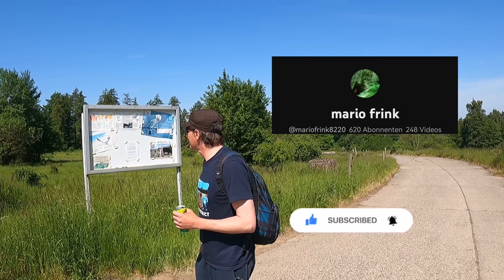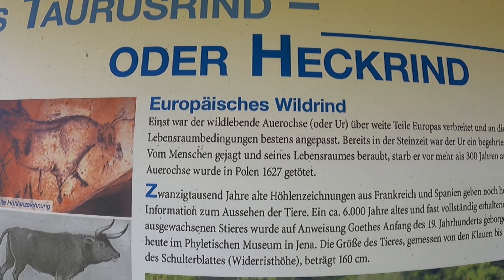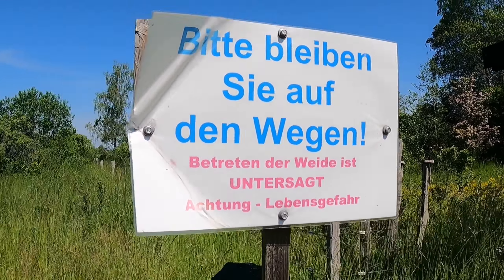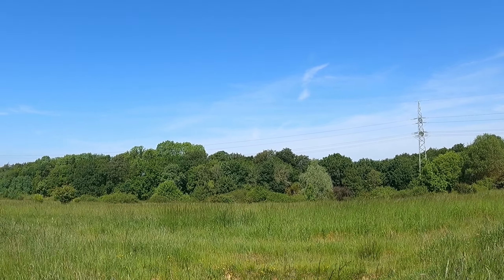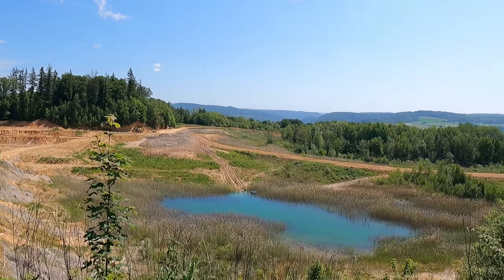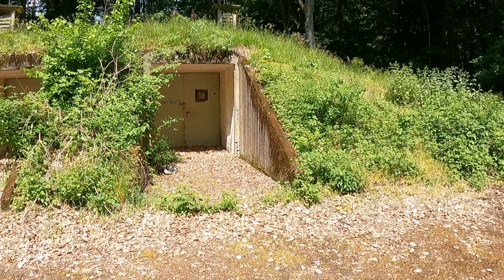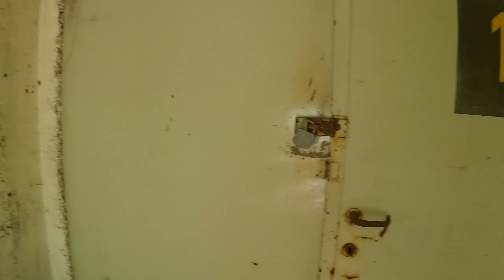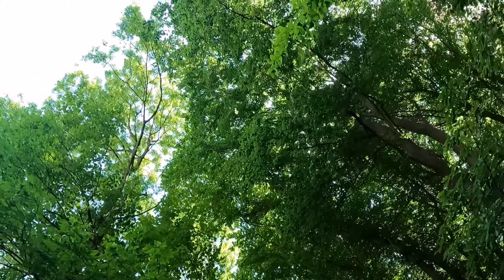Standortübugsplatz Koblenz Schmidtenhöhe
Das ist Mario sein YouTube Kanal schaut mal vorbei